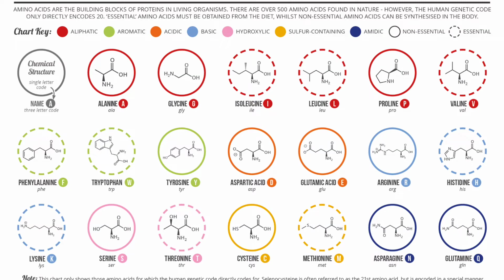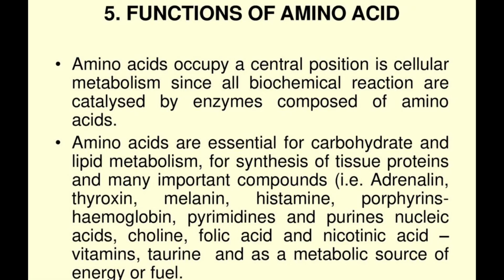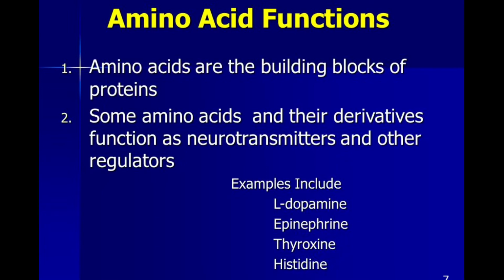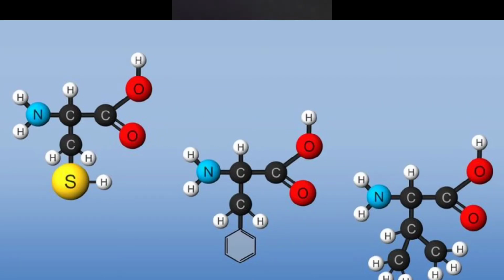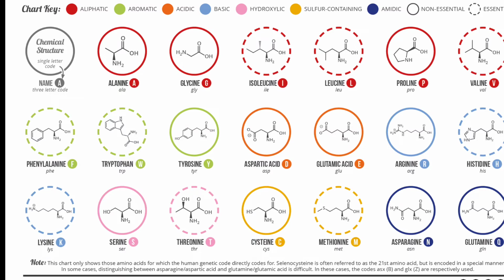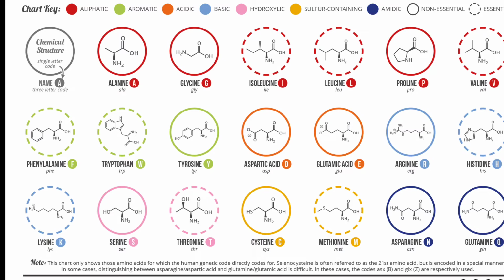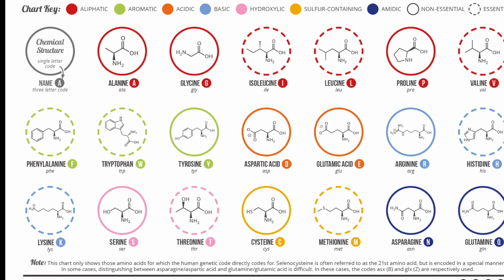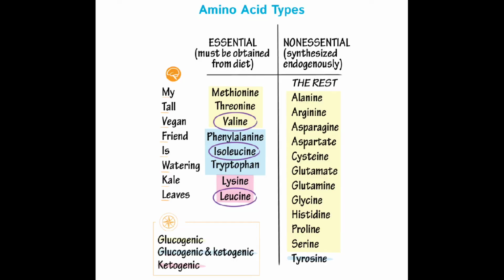Introduction Of Amino Acids | Herbal Relyx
Kai Frozt Other Channel:
Kai Frozt Locz
Xno Frozt
Xnokizm
Frozt Botanix
Frozt Poetix
Myztix Xotix

 Adult Content:
Xvids - Dxrk Chxld